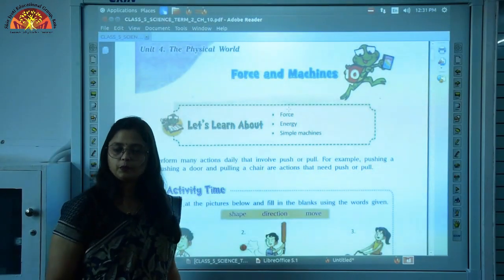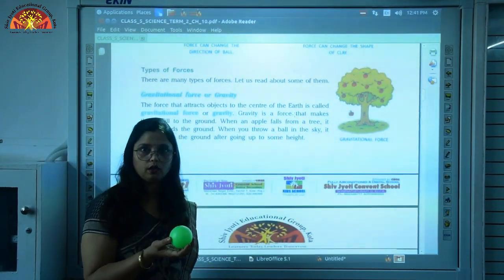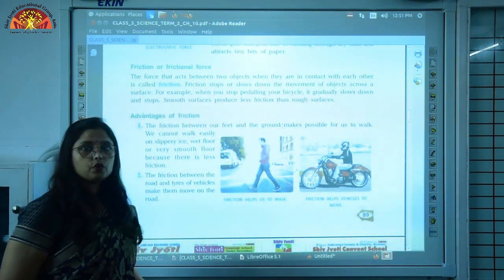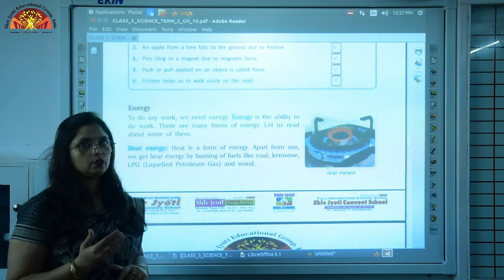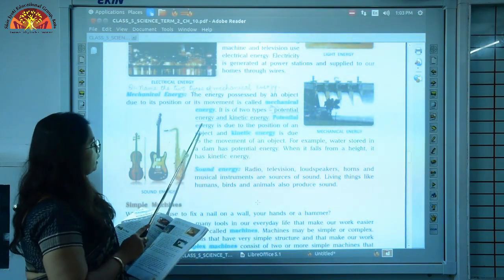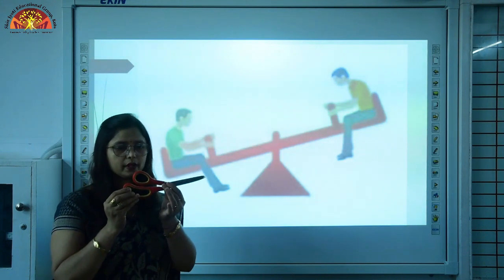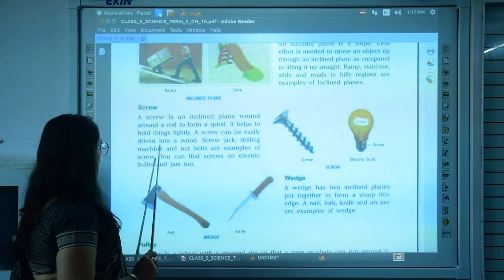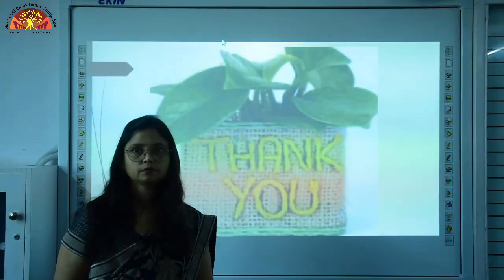5 Science Ch 10 {Part 1}